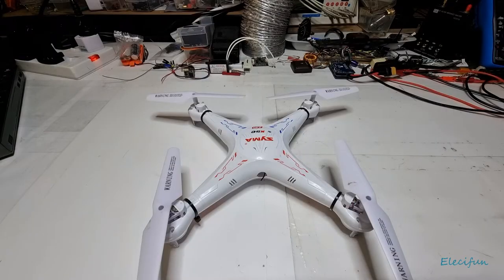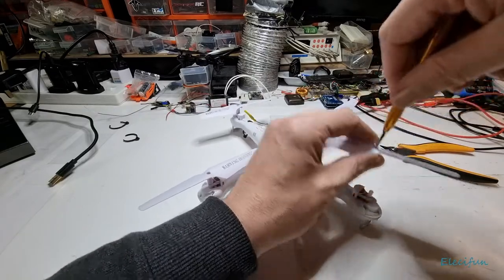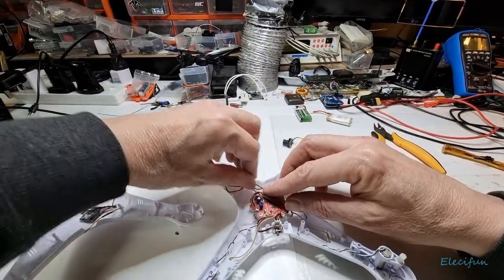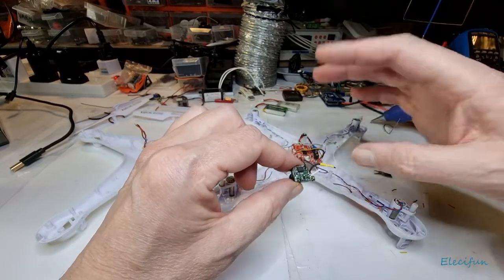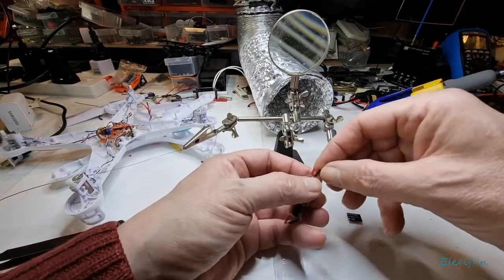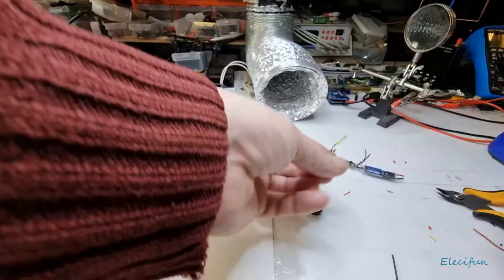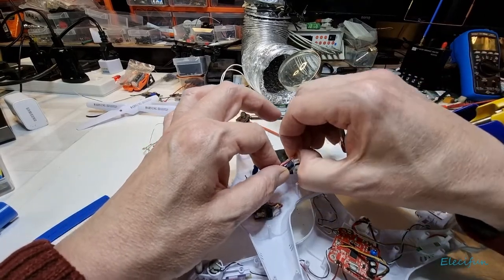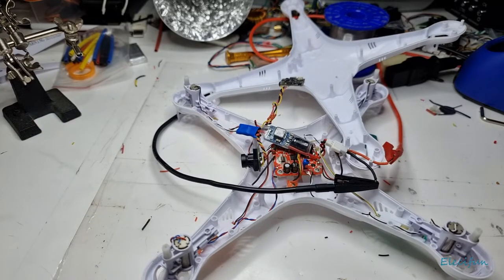Drone FPV Conversion SYMA Single Cell 1S Analogue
Converting a single cell drone from No FPV to FPV (analogue)
I use the Syma X5C-1 to demonstrate fitting a FPV system onboard enhancing the whole drone flying experience.